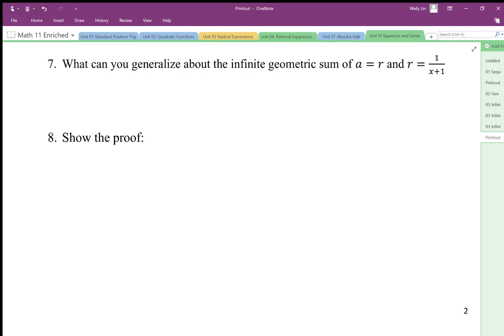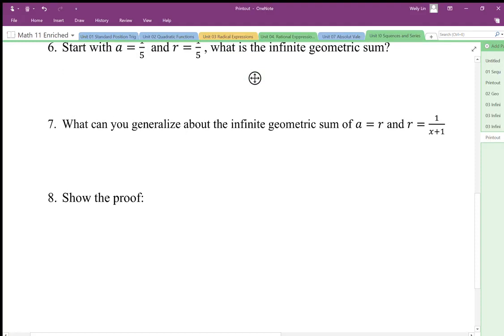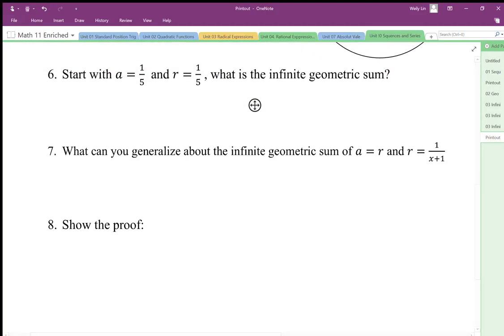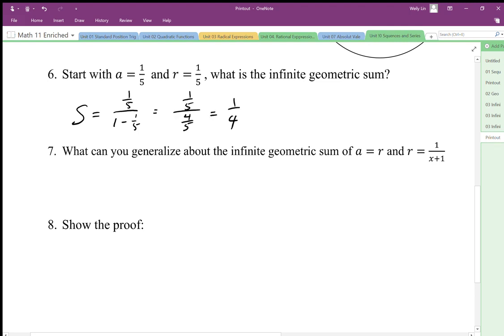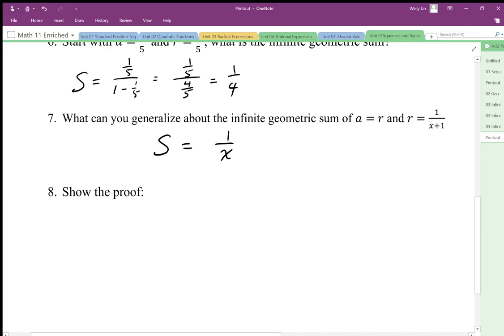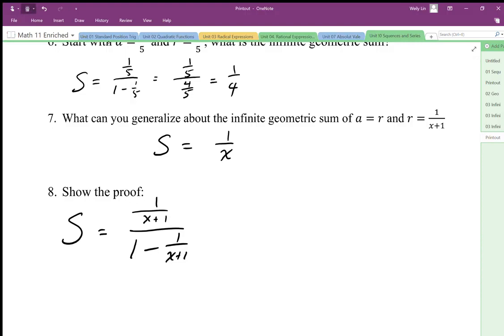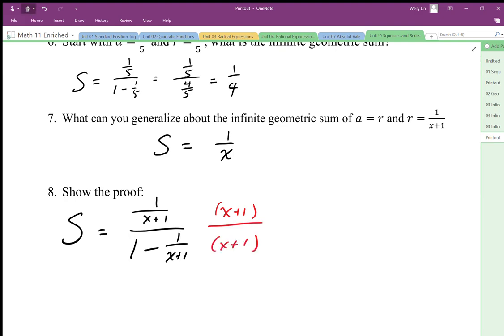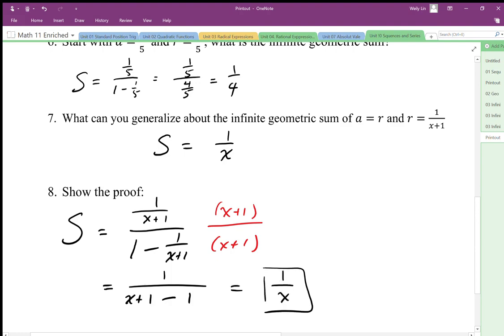03 Infinite Geo Series Activity 2 Part2